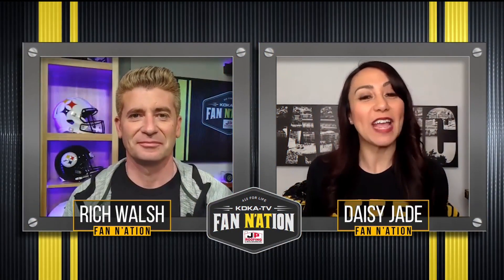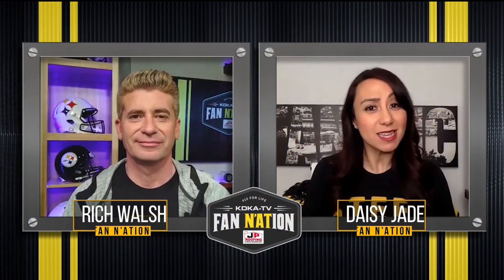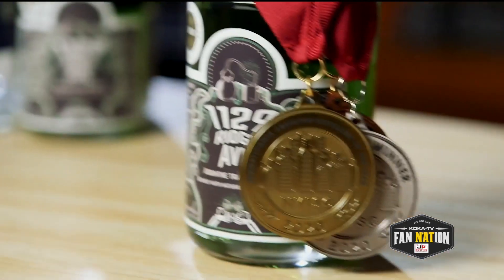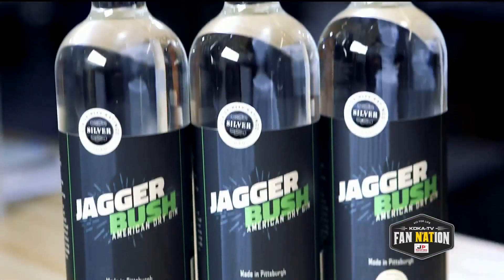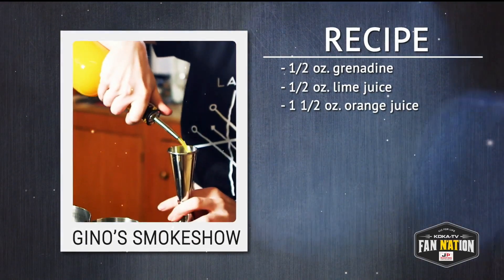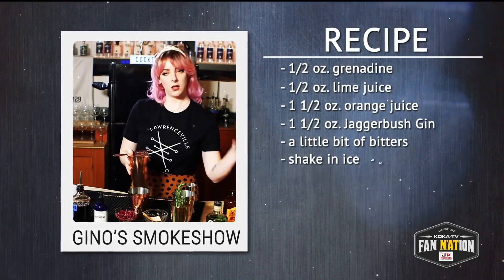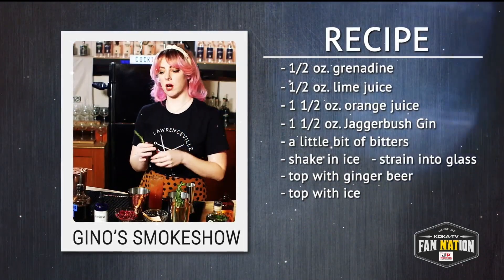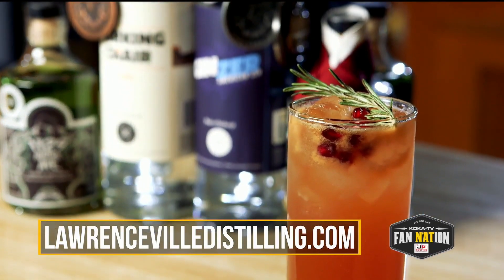Lawrenceville Distilling: Pens Playoff Cocktails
We take a trip to Lawrenceville and check out Lawrenceville Distilling Company and the Yinzer-themed alcohol they have to offer. Then, they give us a Penguins-themed cocktail to get ready for the Stanley Cup Playoffs!